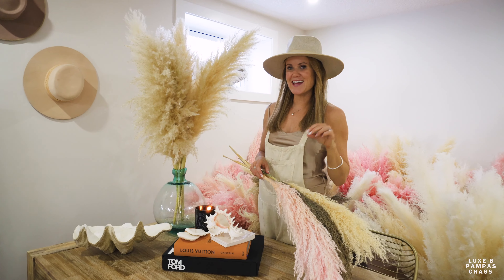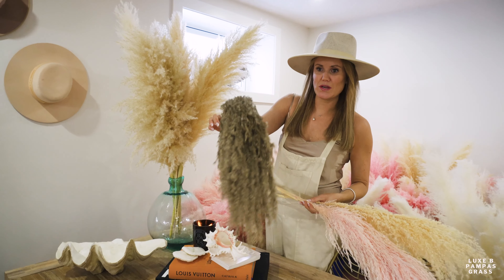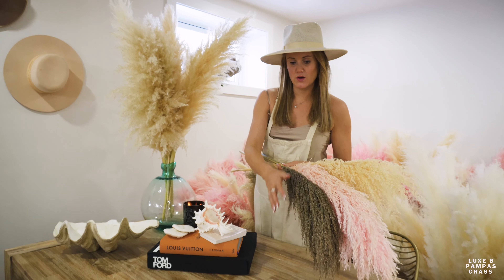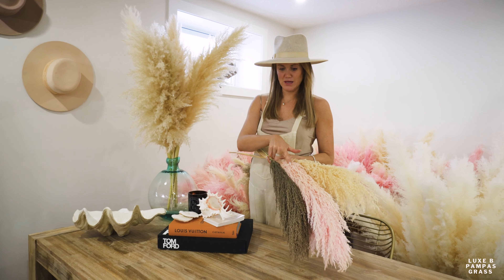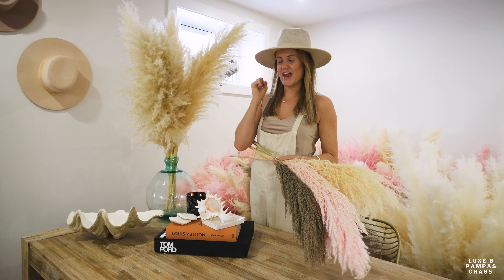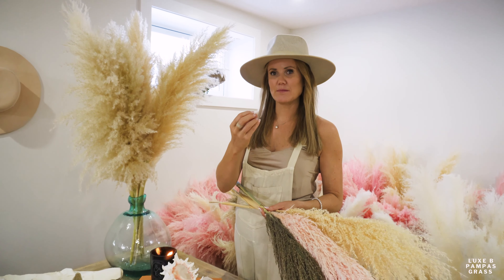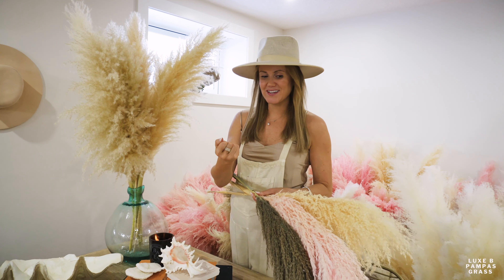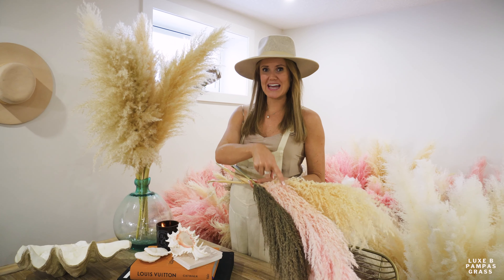Dying Pampas Grass